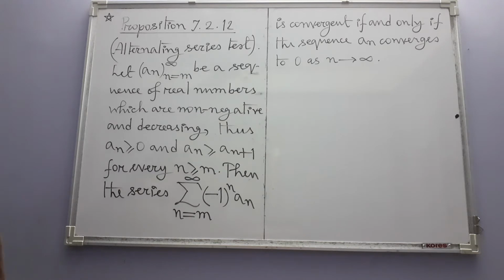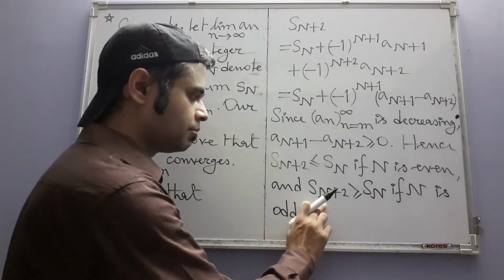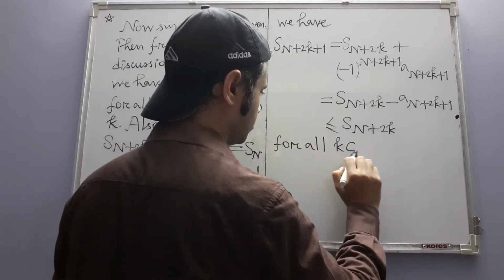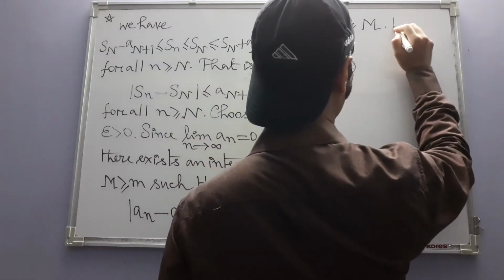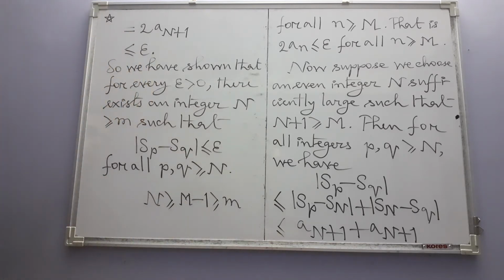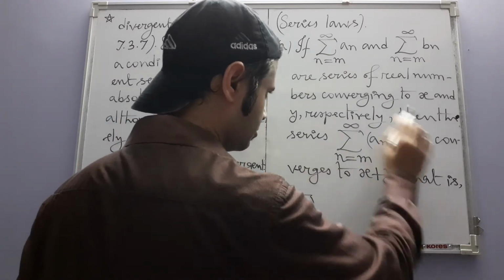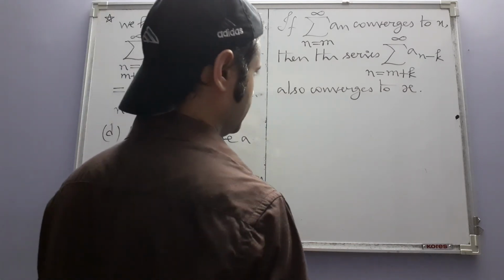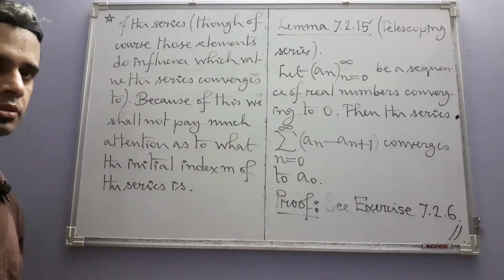Infinite series (Part 2, Tao)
In this part we prove the alternating series test, see the series laws, and the telescoping series. This ends the section. In the next part we shall solve the exercises.